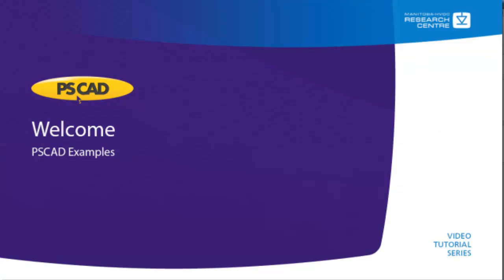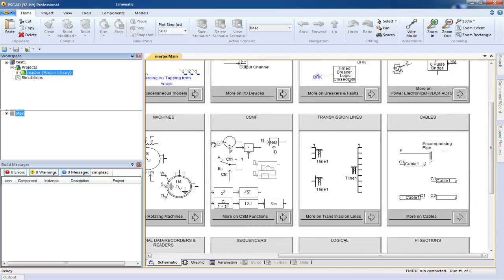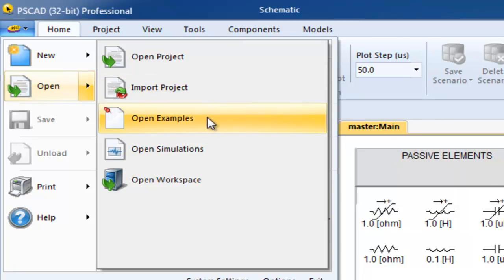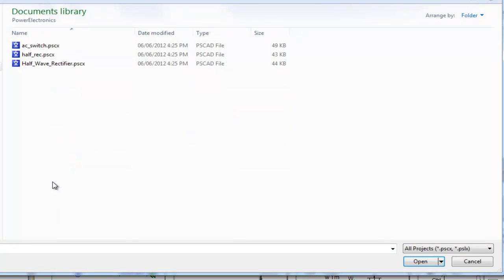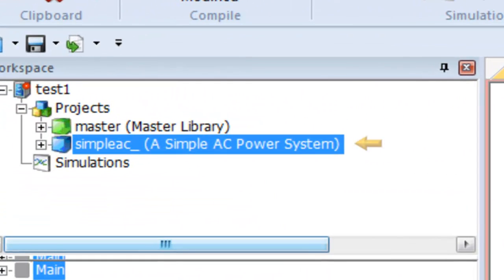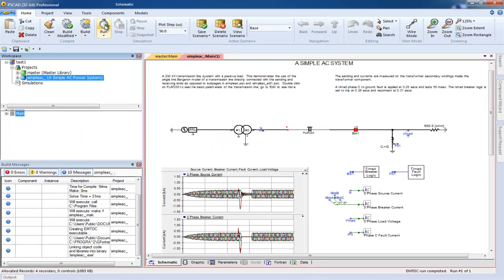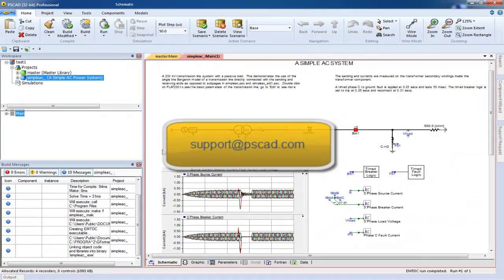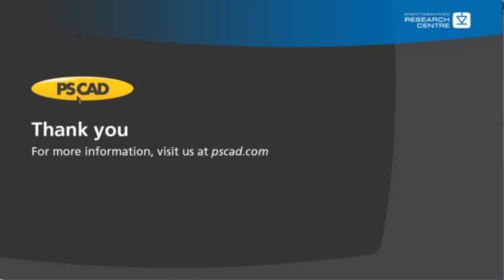An overview of the examples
This video showcases the examples that come installed with PSCAD.